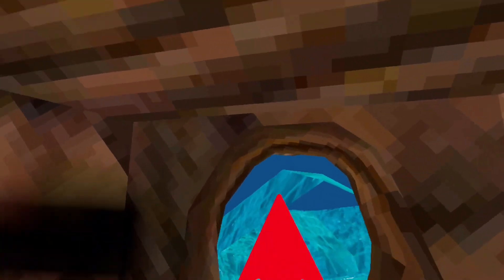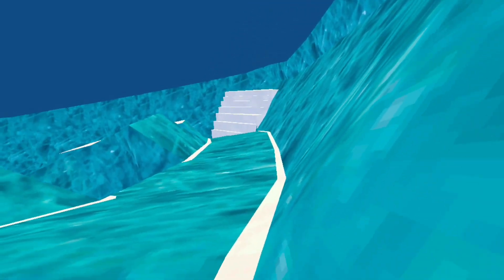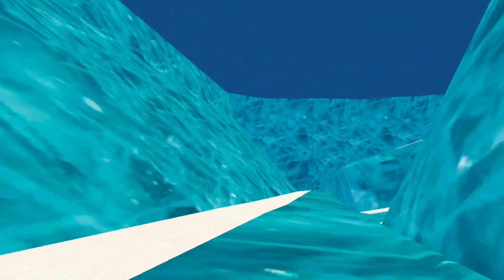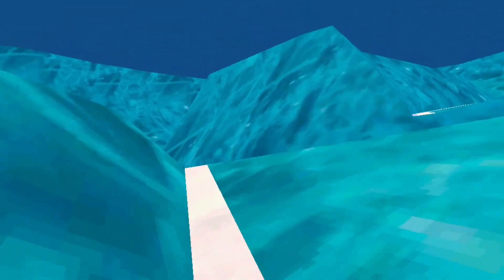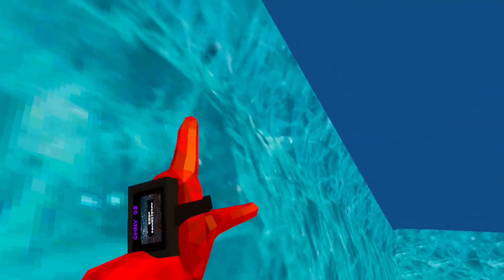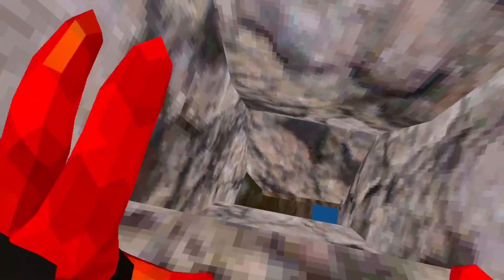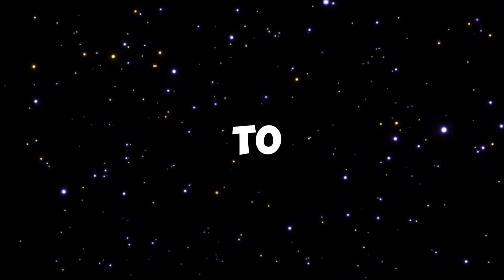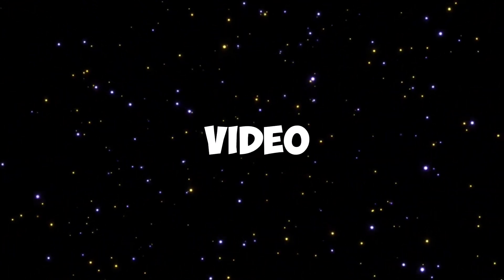I Played Gorilla Tag Lost Media